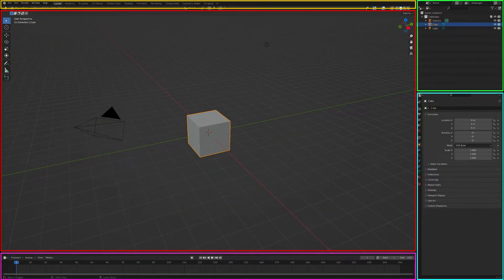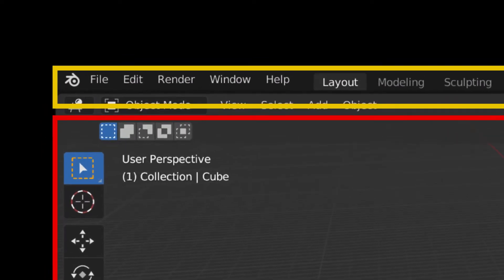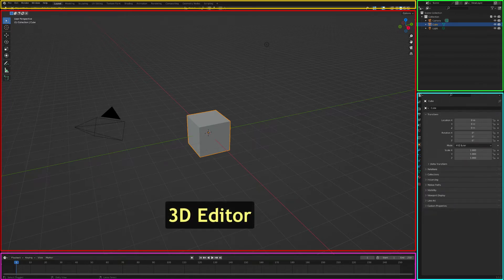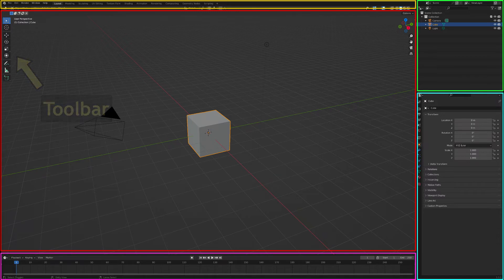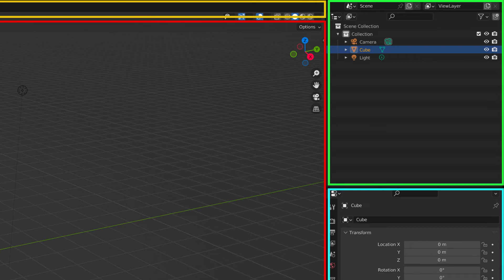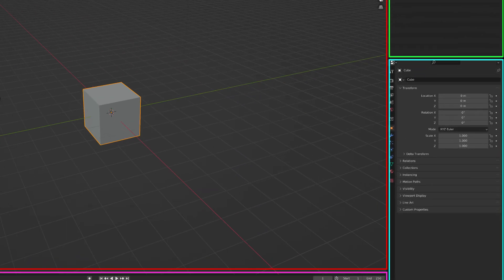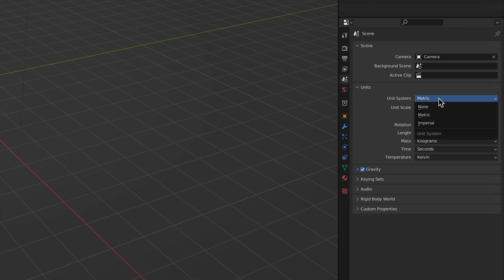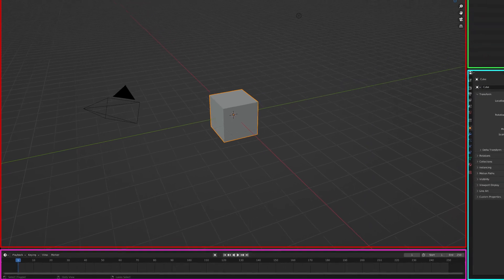Blender to Trainz: Blender 3 Beginner Course - 04 User Interface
Blender to Trainz: Blender 3 Beginner Course
04 User Interface
This video introduces Blender’s User Interface and, in particular, the Layout Workspace, that one sees when first opening Blender.

00:00 User Interface
01:20 3D Editor Window
02:27 Outline Window
04:00 Properties Window
04:26 Timeline Window

Cayden